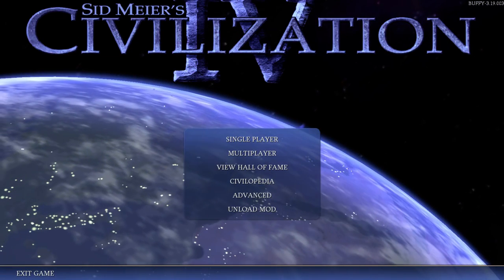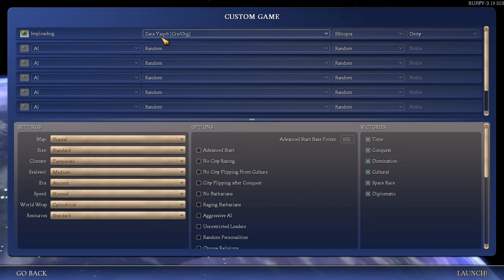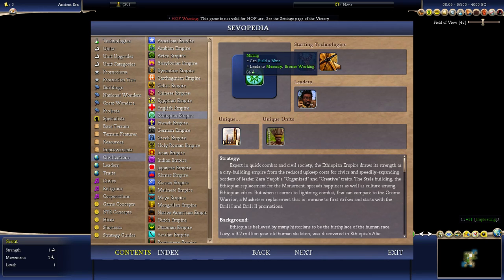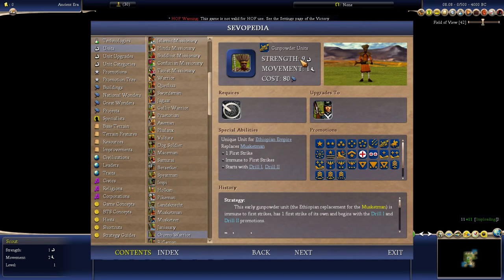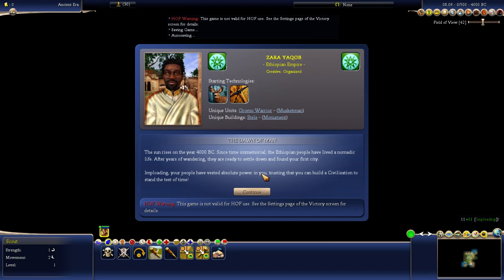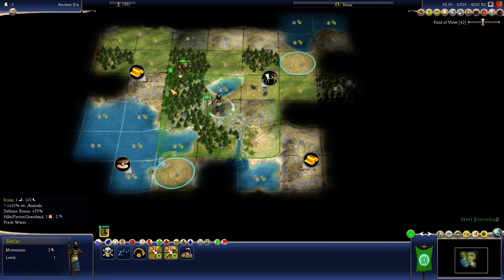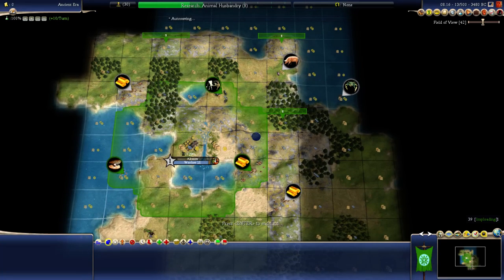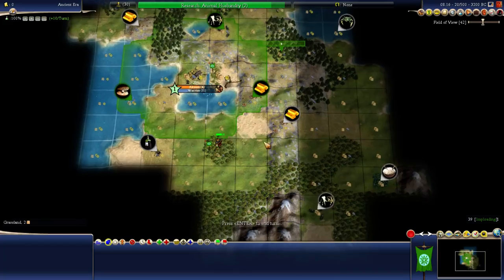Civ 4 Deity 0801 Zara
Lets Play Civ 4!

This time with Zara Yaqob! He was the ruler of Ethiopia from 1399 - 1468!

Settings:
Deity (finally I'm spelling i rigth..!)
Fractal (whats not to love about fractal frustrations!)
Standard size
Events on
Huts of

Using the buffy 3.19.003 mod, which enhance the gameplay.. but no alterations. So It is the same game with better internface. Check it out.

Enjoy the LP! and give feedback if you see something you like or  something that can be improved! :)